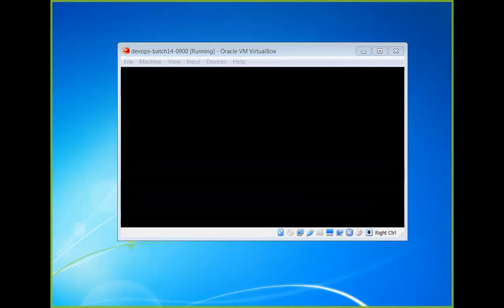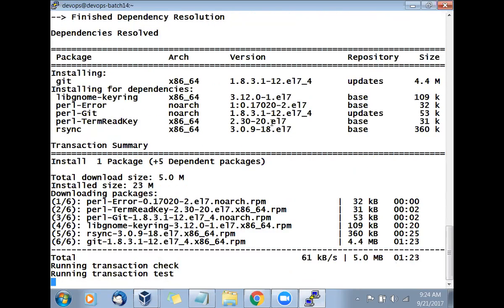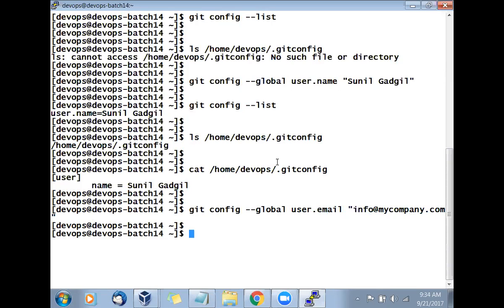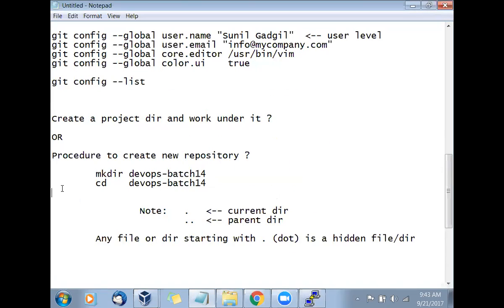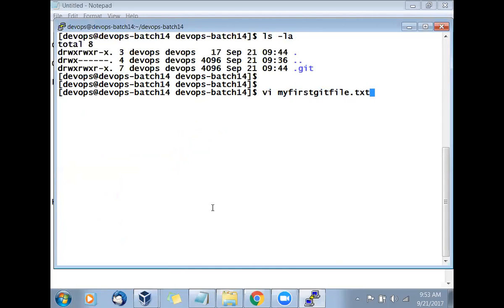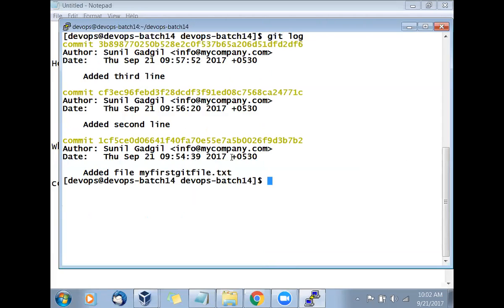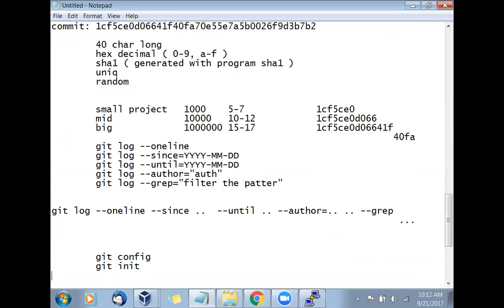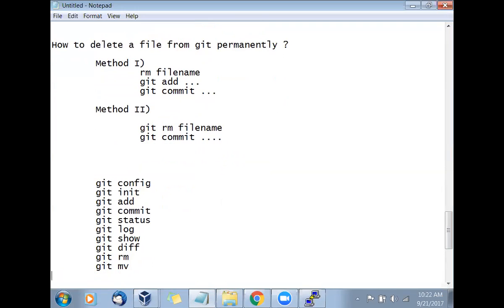DevOps Class 7